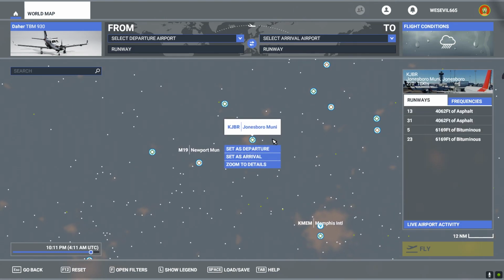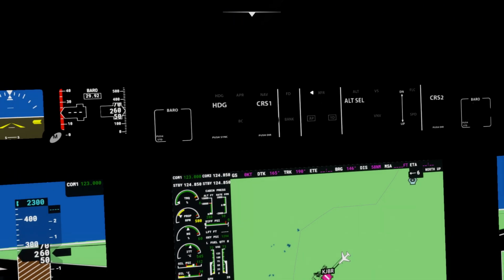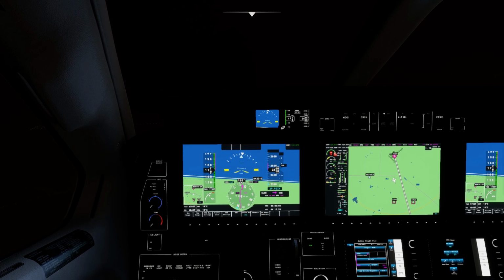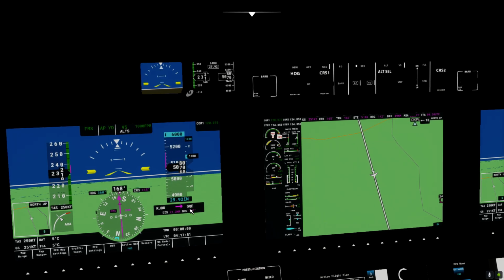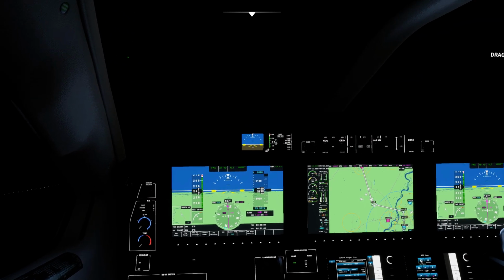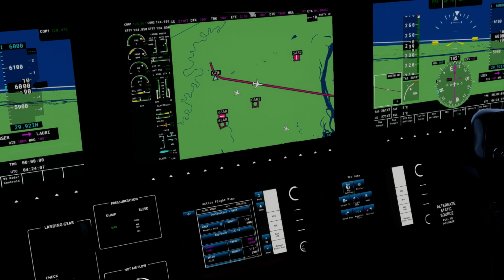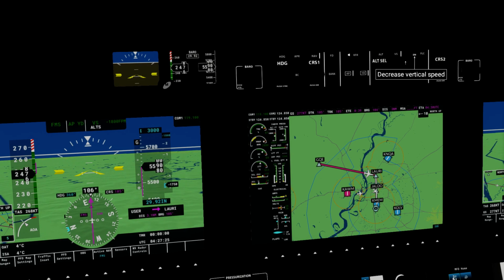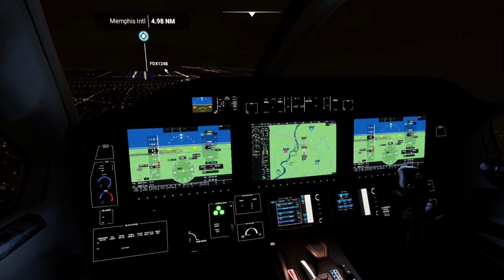Drinking beer and flying fake planes. Simple Guide for the Autopilot on the TBM 930 MSFS 2020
A simple guide to the autopilot on the Daher TBM 930 in Microsoft flight sim 2020.  All the other videos I found were to complicated so I made a dumb one.